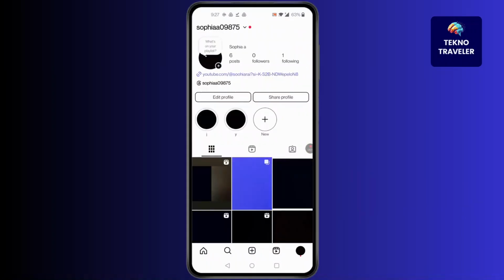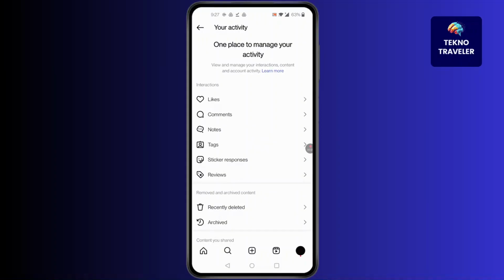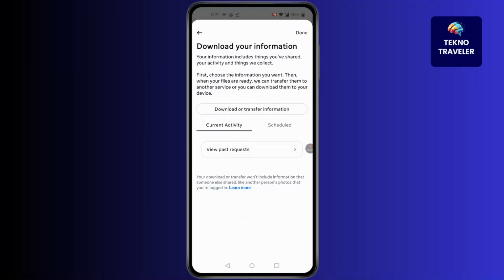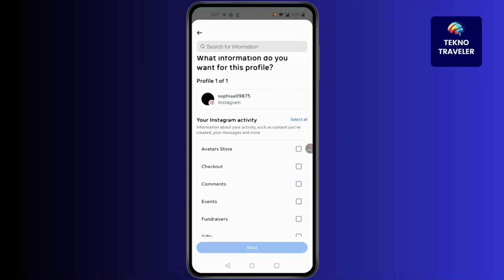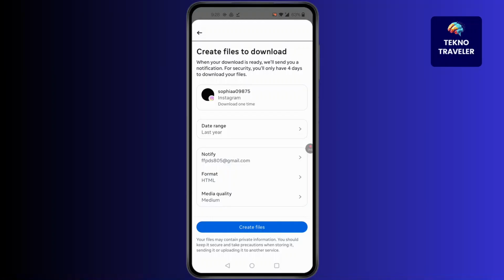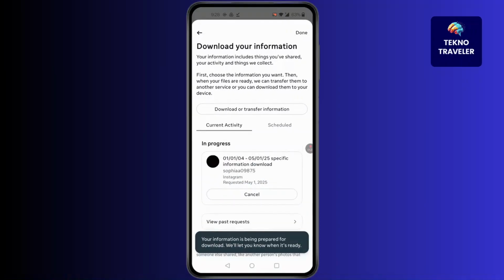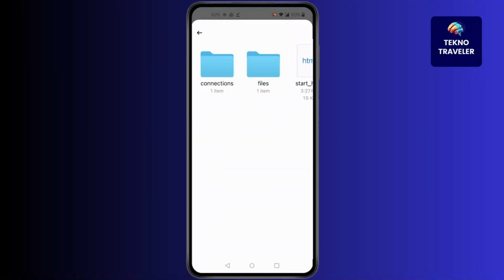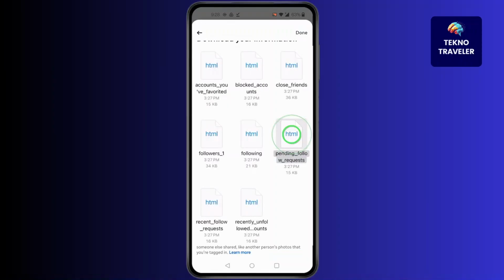How To Check Unaccepted Follow Requests On Instagram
Welcome to our step-by-step guide on "How To Check Unaccepted Follow Requests On Instagram!" If you're wondering how to view and manage your unaccepted follow requests on Instagram, you're in the right place. In this video, we'll show you exactly how to check which follow requests are pending on your Instagram account. Whether you're looking to confirm if someone accepted your request or you want to manage your followers, these easy-to-follow steps will help you take control of your Instagram account.

What you'll learn:

How to view unaccepted follow requests on Instagram

How to check if someone has accepted your Instagram follow request

How to manage pending follow requests on Instagram

Steps to cancel or accept follow requests on Instagram

How to find unapproved follow requests on Instagram